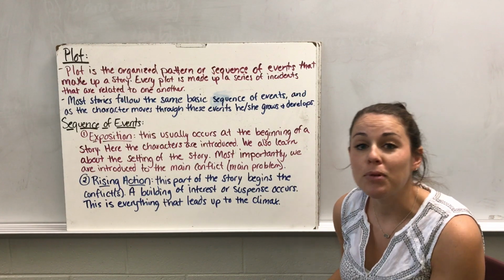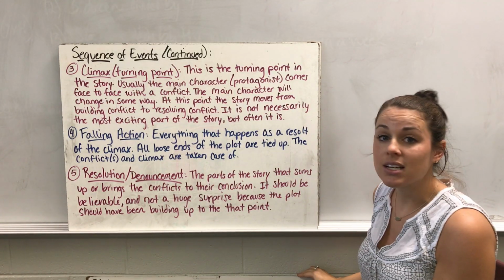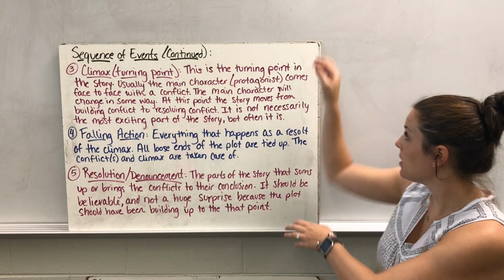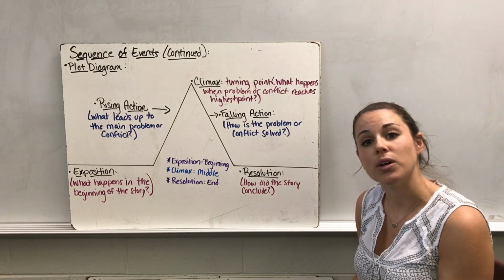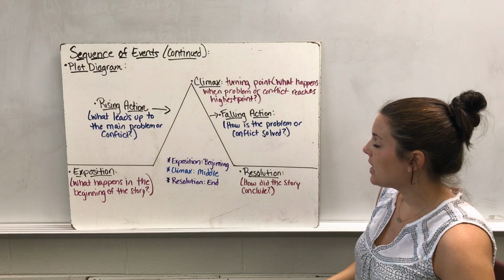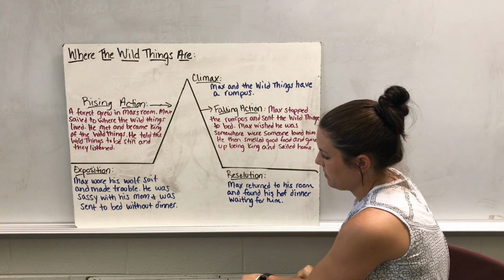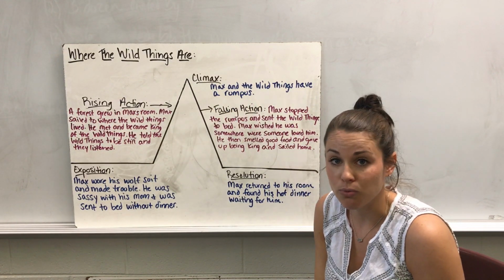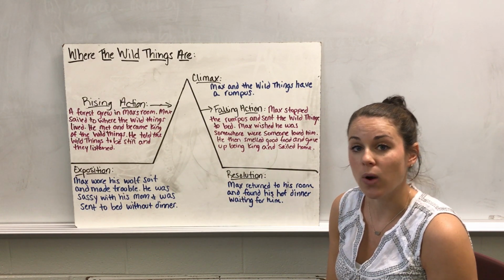Plot and Plot Diagram